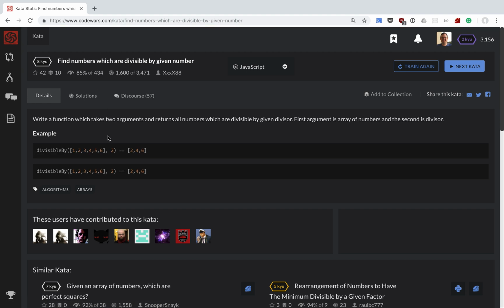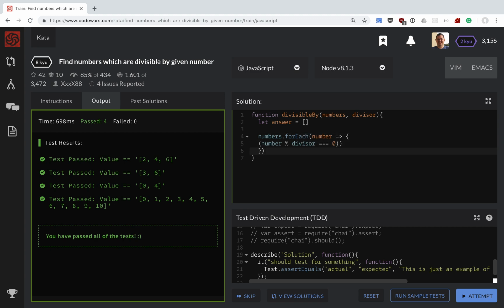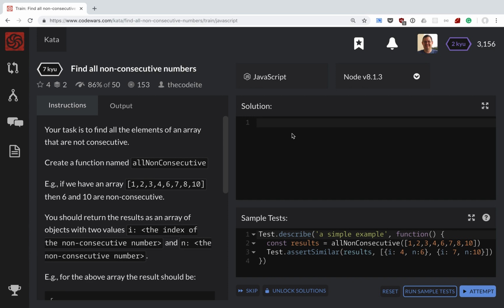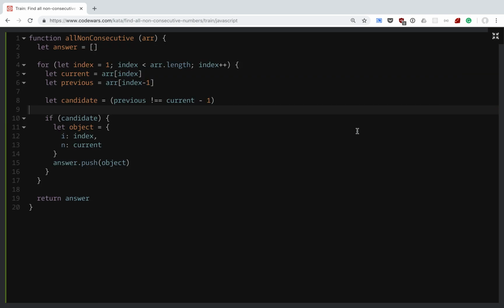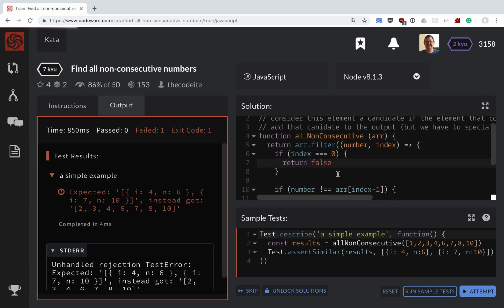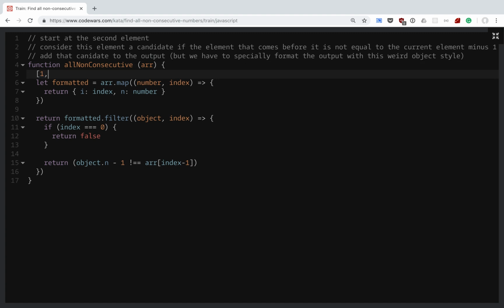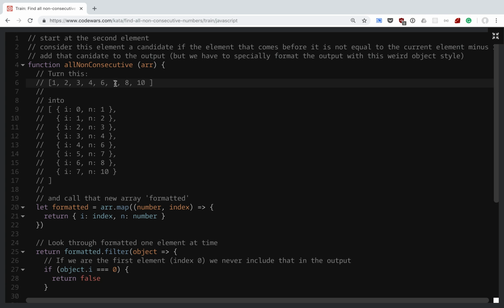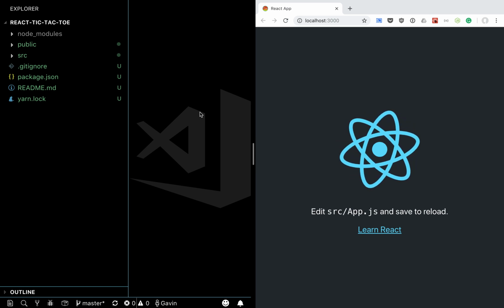week 06 day 01 part 1 codewars